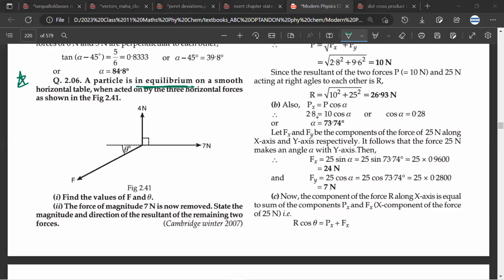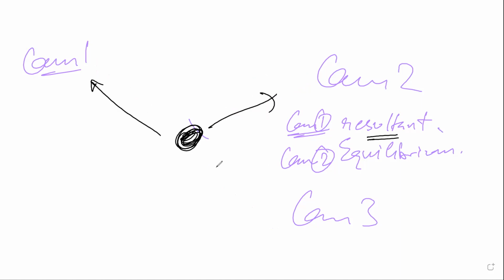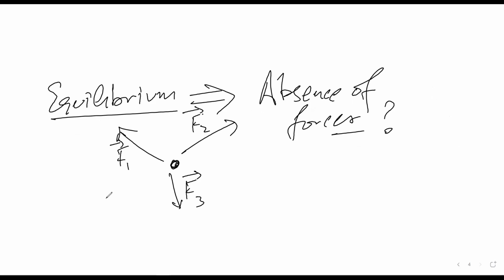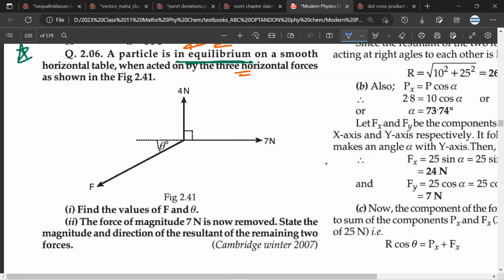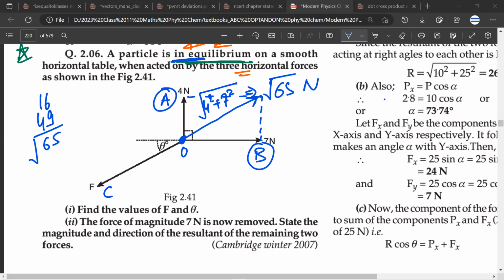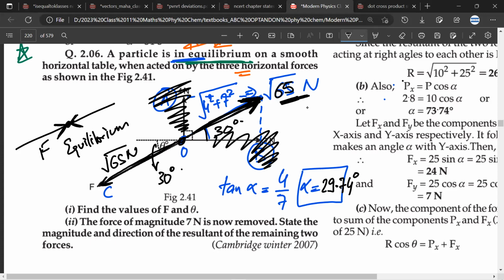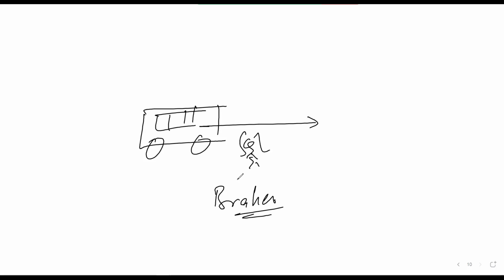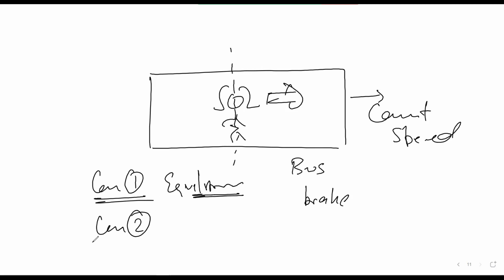resolution of vectors components of force parallelogram law of vector resultant of forces